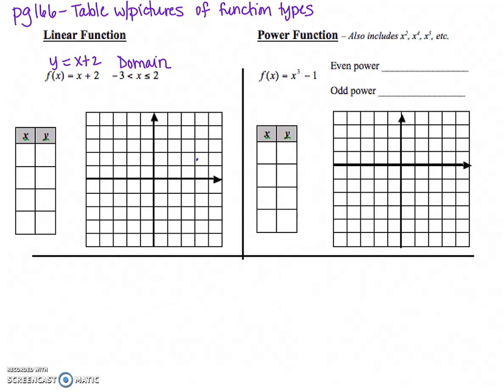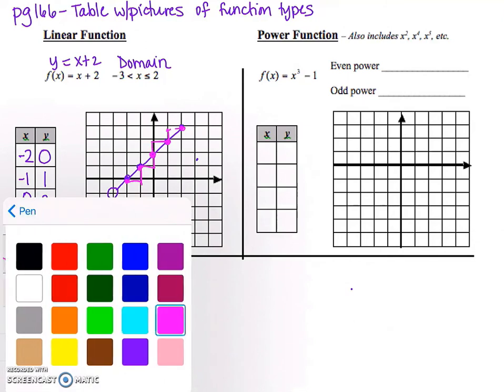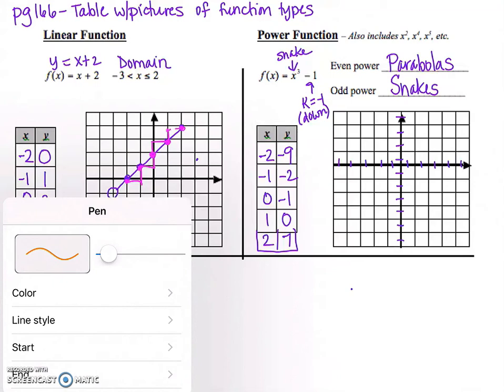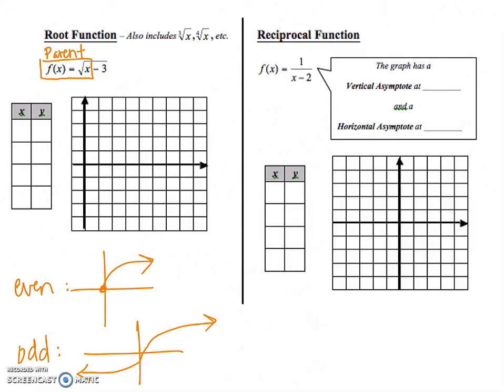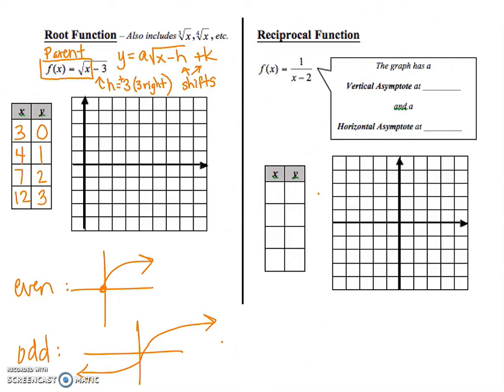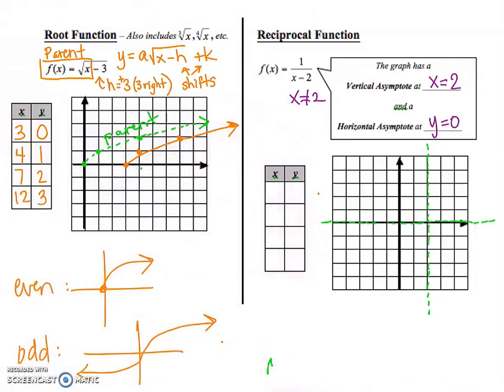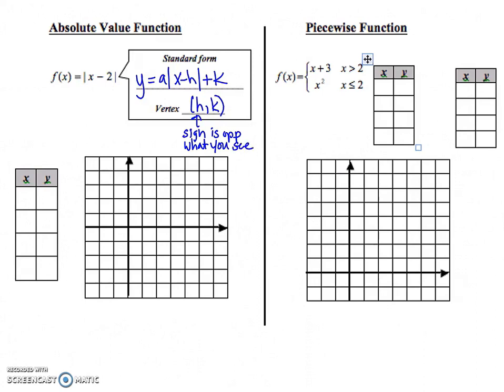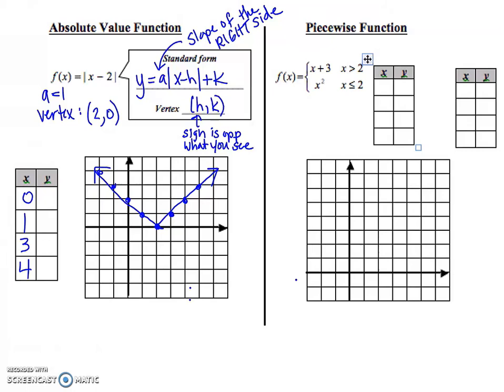JSteele Precalc Sec2 2